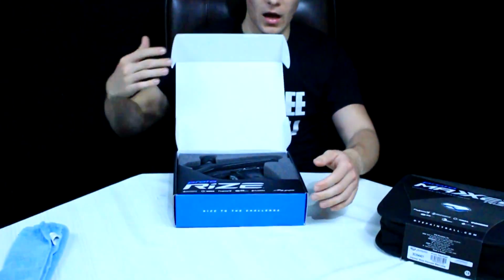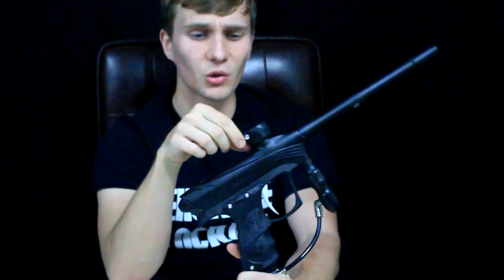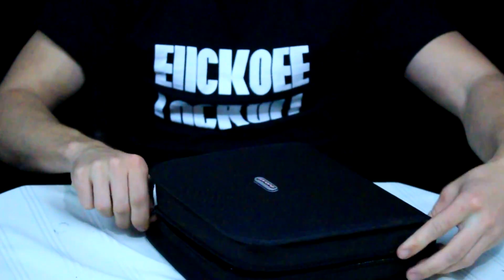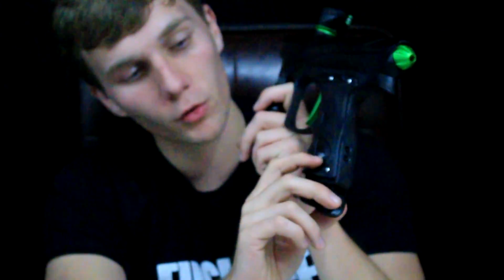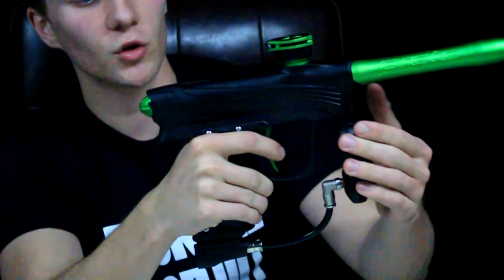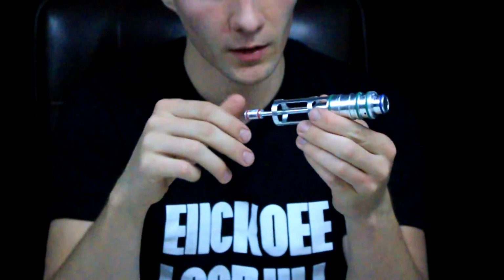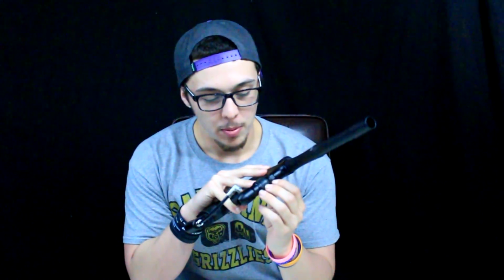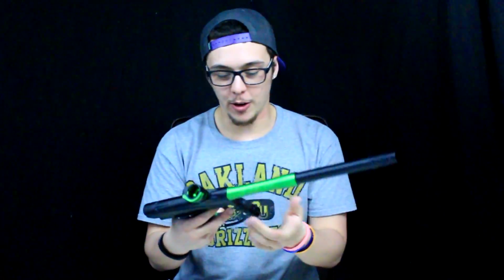Dye Rize & Rize Maxxed Unboxing and First Impressions!